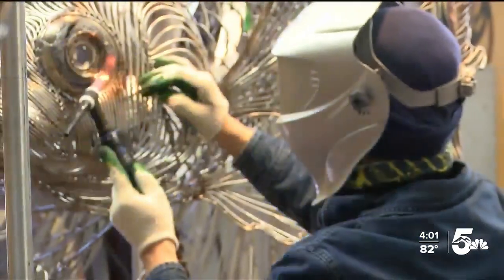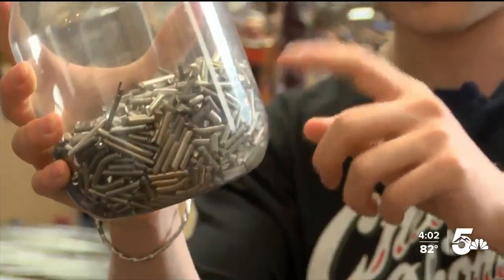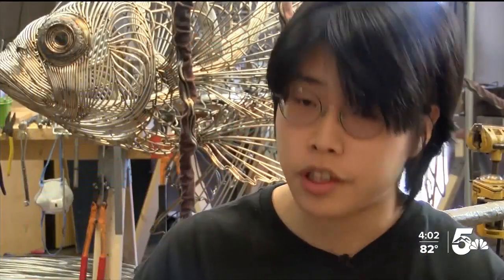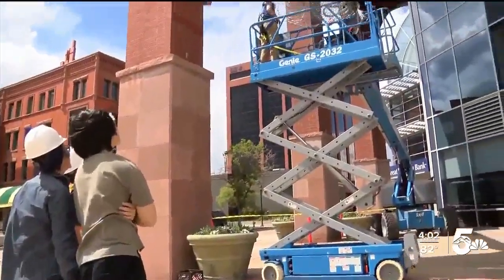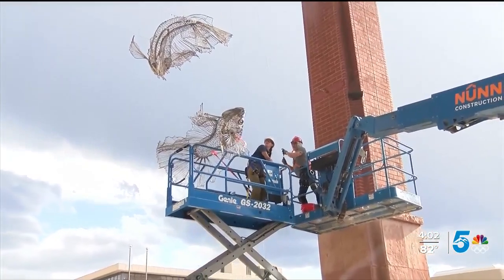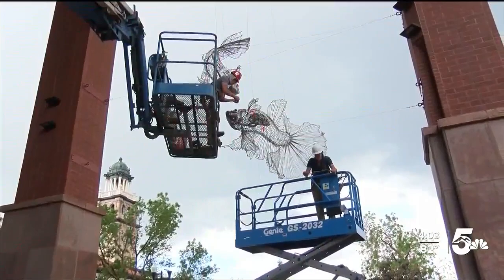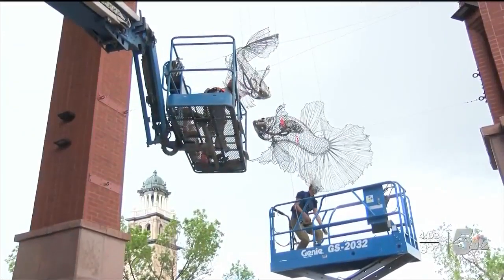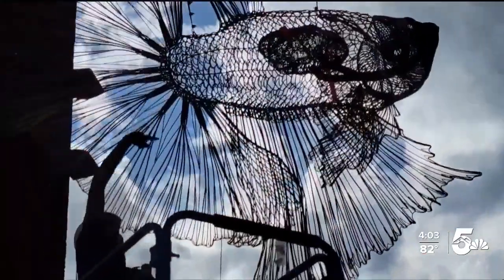Air or Water: New suspended sculpture comes to Colorado Springs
Sculptor Byeongdoo Moon, known locally for bringing incredible wire sculptures to downtown Colorado Springs, has installed his latest piece of art as a part of the 23rd annual Art on the Streets exhibition.